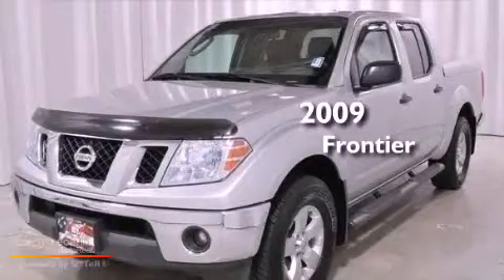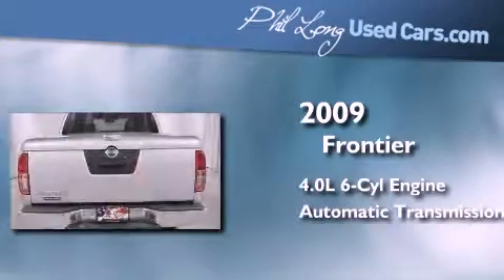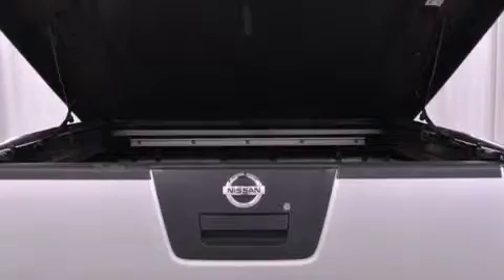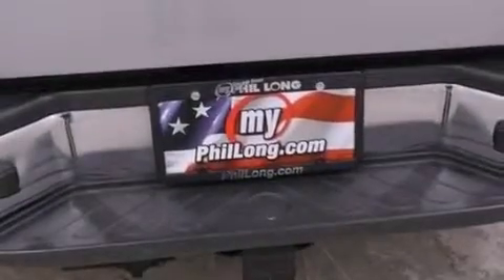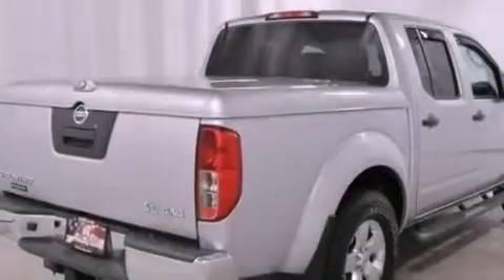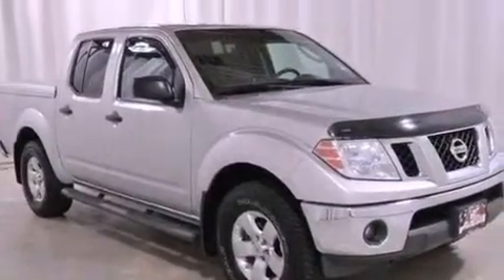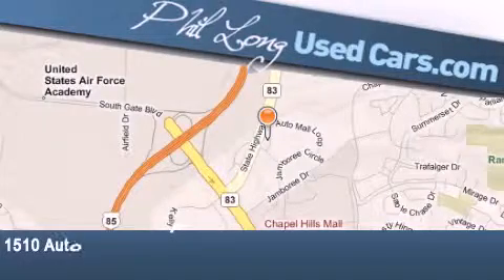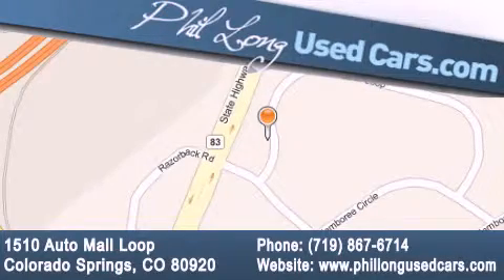2009 Frontier Colorado Springs CO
Year : 2009
 Make :
 Model : Frontier
 Engine : 4.0L DOHC 24-valve V6 engine
 Trans . : Automatic
 Exterior : Silver
 Miles : 63,893

 Pre-Owned 2009       Frontier Colorado Springs CO